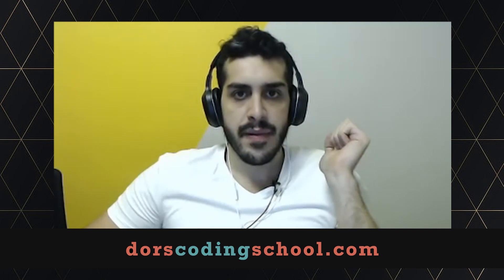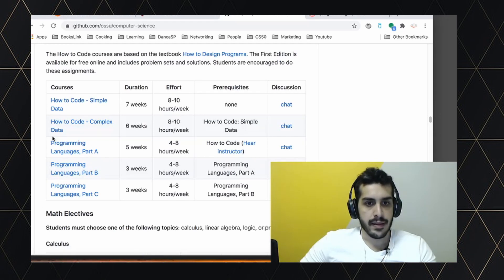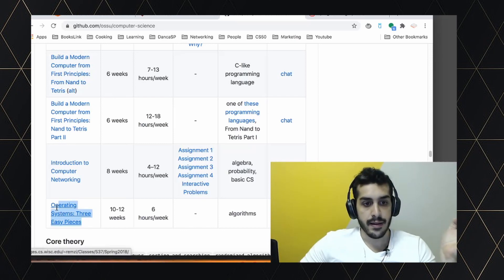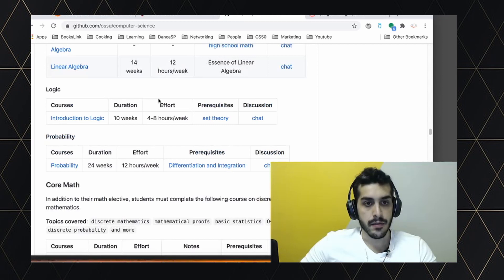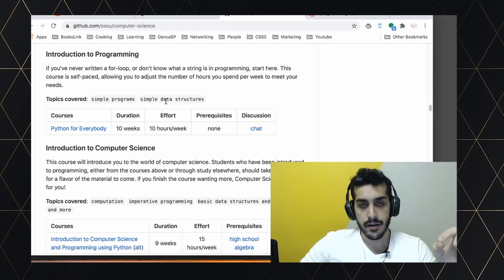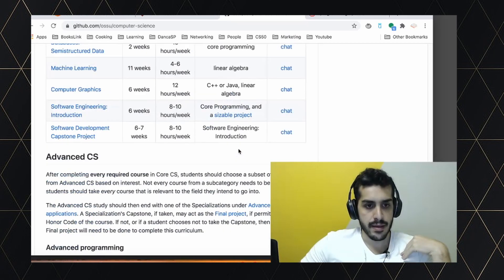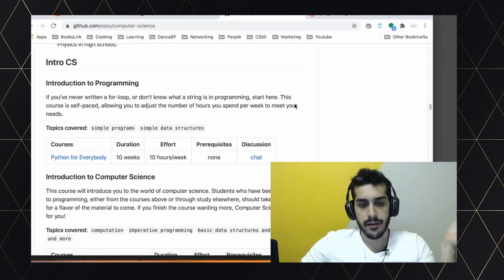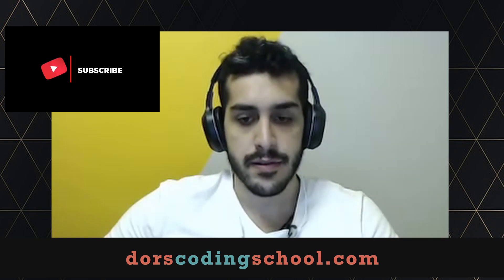Free Computer Science Degree Online